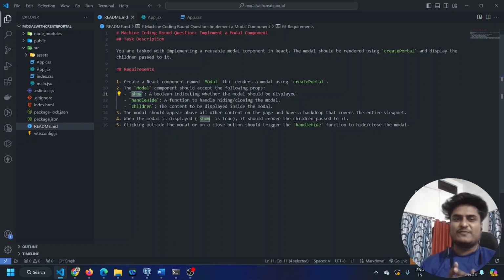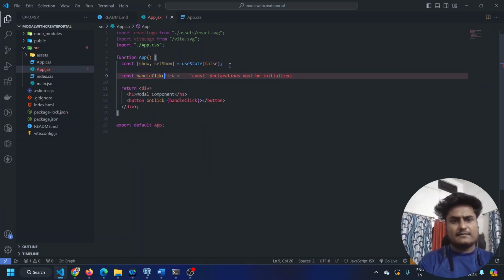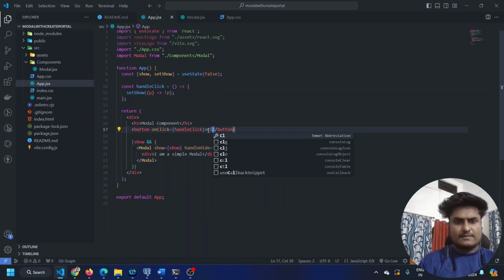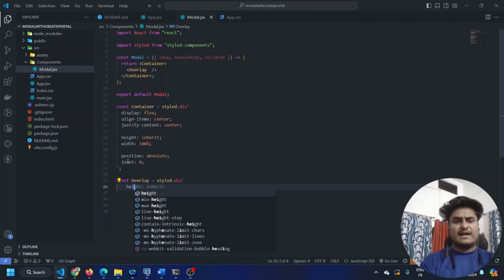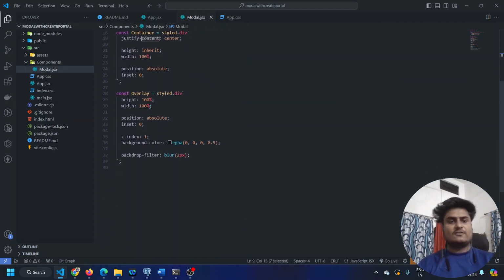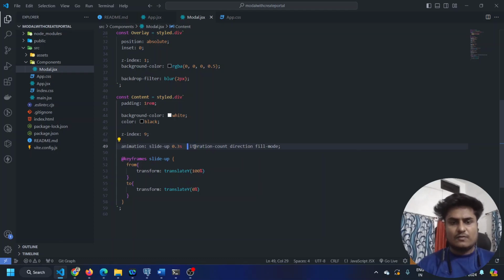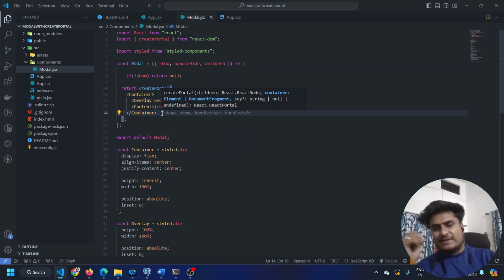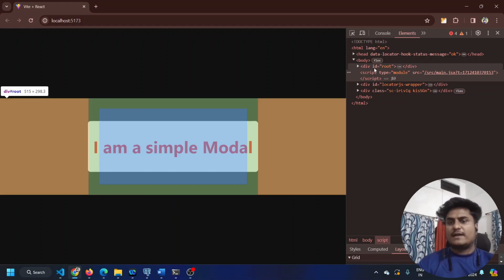React Modal Component - Machine Coding Interview Question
In this video, we dive into a machine coding interview question revolving around building a React Portal Component from scratch. We'll explore the process of architecting and implementing this component, covering key concepts and best practices along the way. Whether you're preparing for a coding interview or simply looking to enhance your React skills, this video offers valuable insights and hands-on practice.